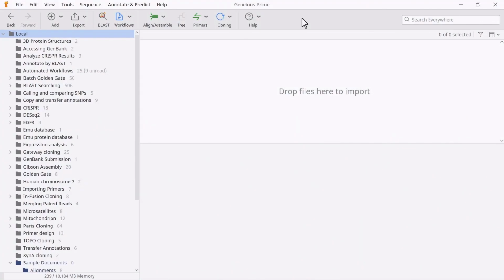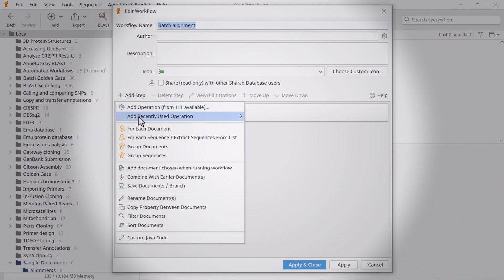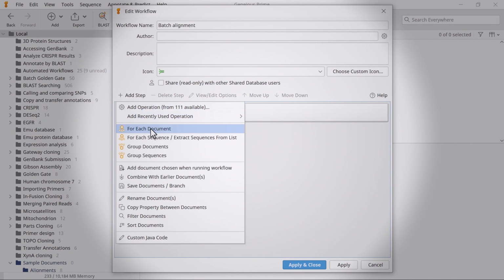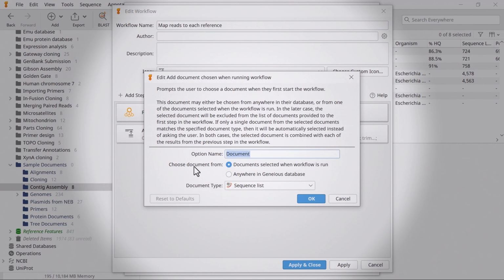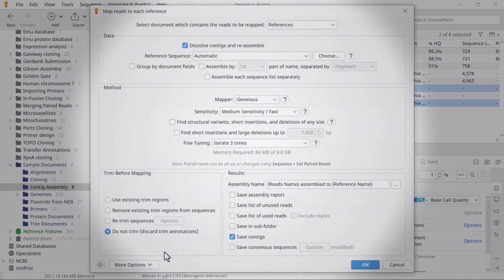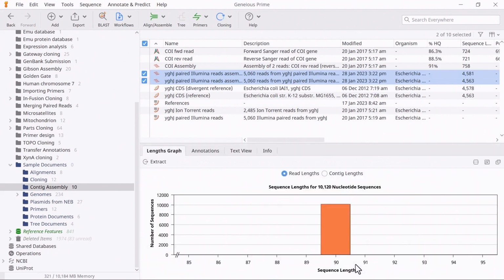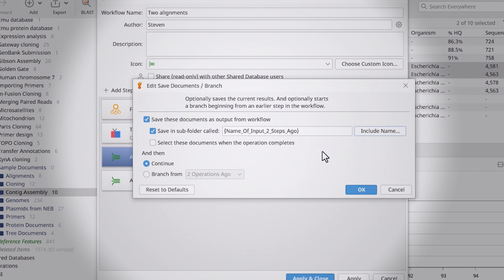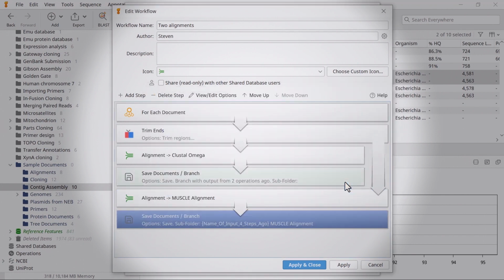How to Build Advanced Automated Workflows in Geneious Prime: Run Parallel Analyses with Branching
Learn to run the same workflow in parallel on multiple document or sequence sets using branching.

Download the related DNA sequences from our website to follow along

IN THIS VIDEO:
00:00
00:14 Running Parallel Workflows
1:28 Sourcing Additional Documents
2:55 Branching Workflows